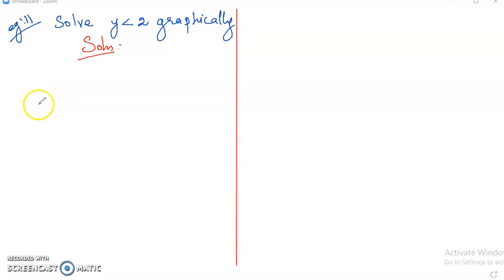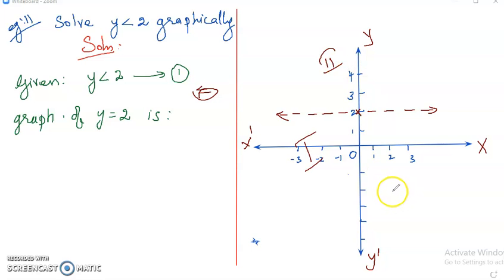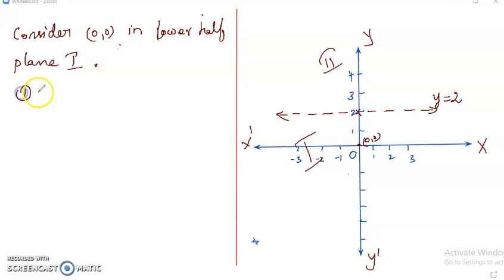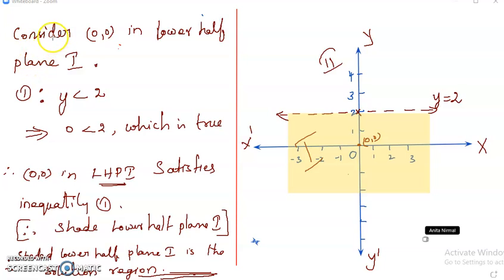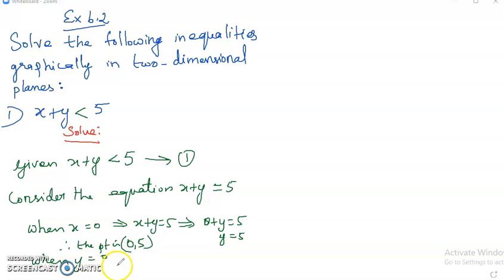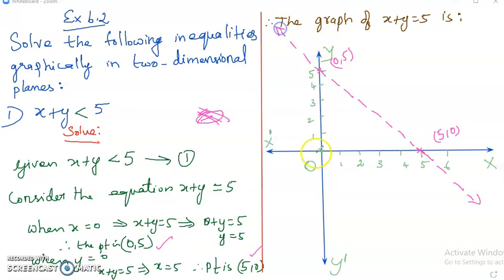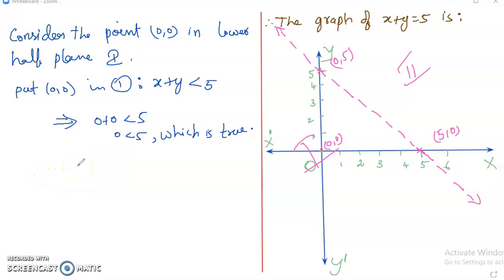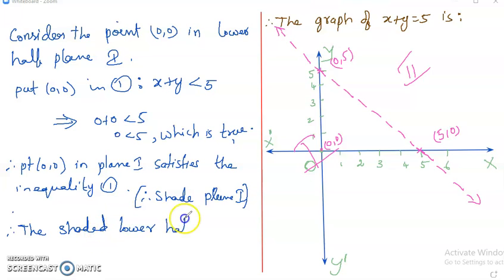11th cbse math# chapter 6.. Part 4#exercise 6.2#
11th cbse math# chapter 6.. Part 4#exercise 6.2#